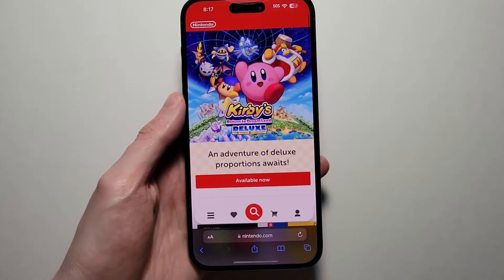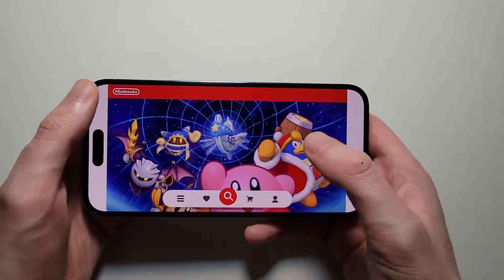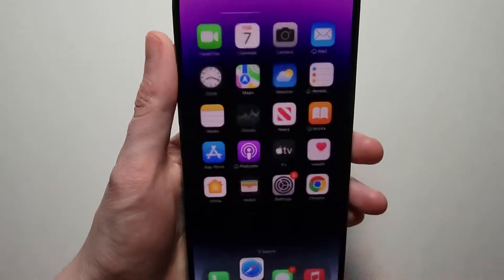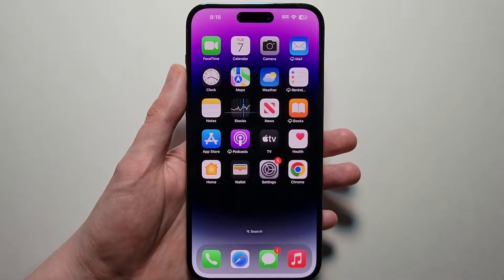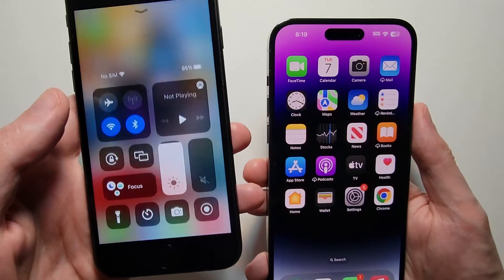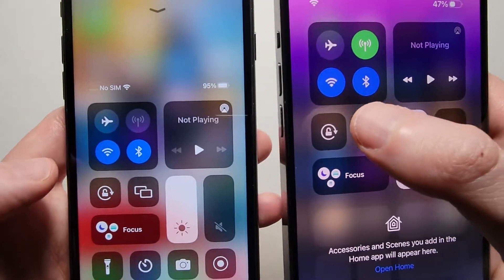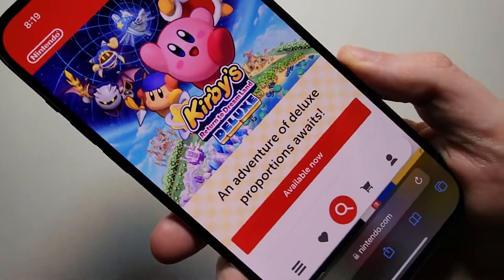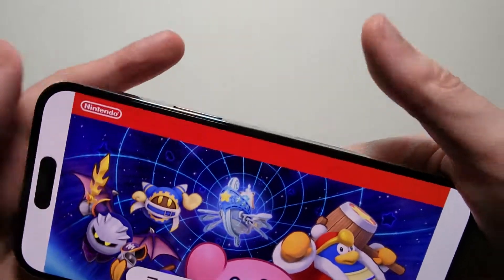iPhone 14 How to Rotate & Lock Screen Orientation!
How to turn rotate on or lock screen orientation for the iPhone 14 Pro Max or any iPhone.  iOS 16.